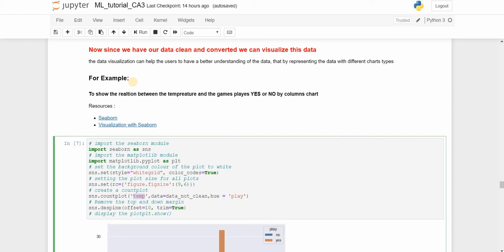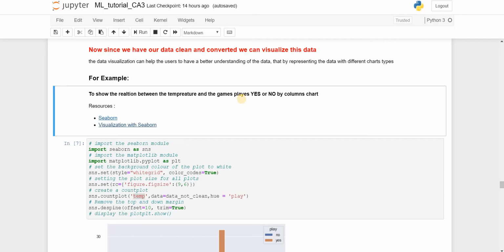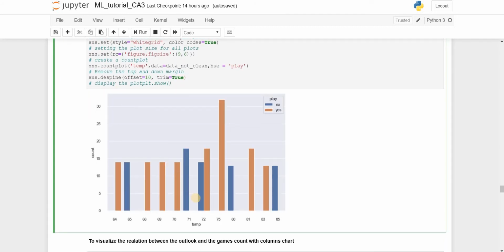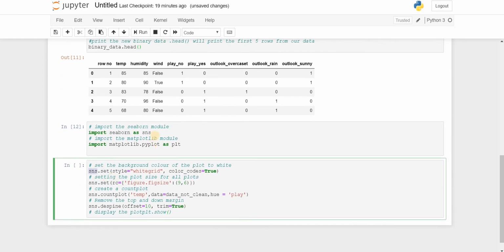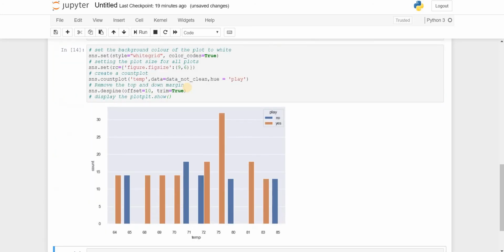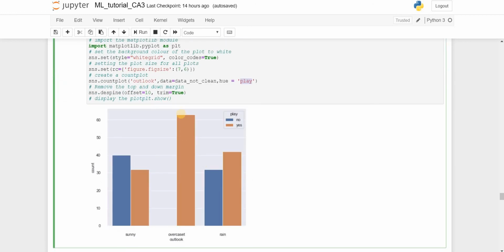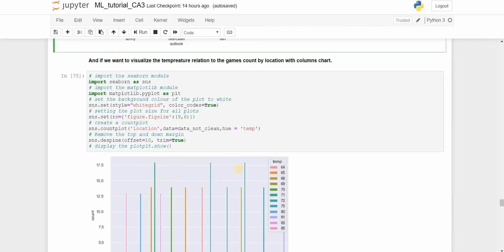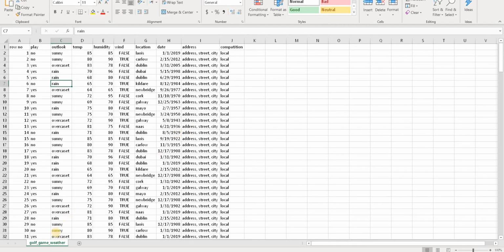2.1.3. Visualize The Data